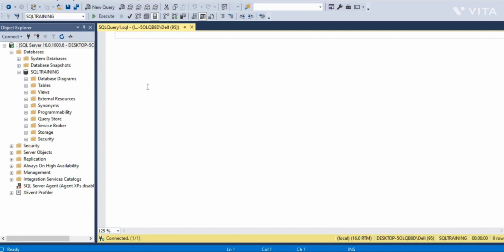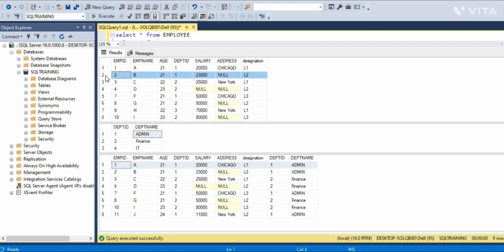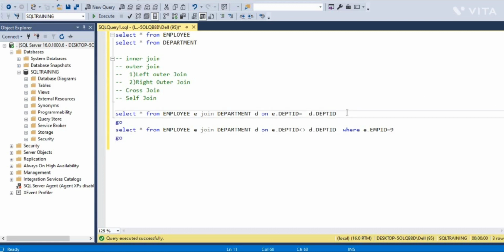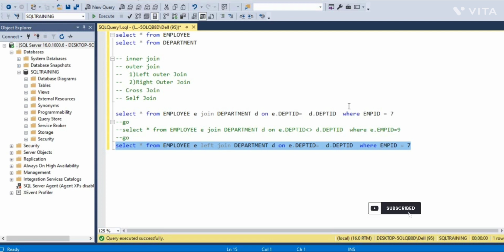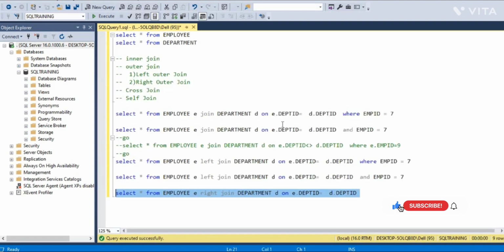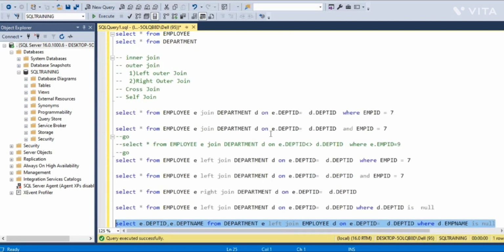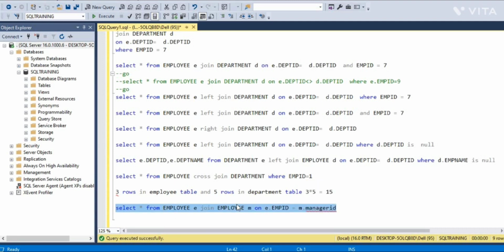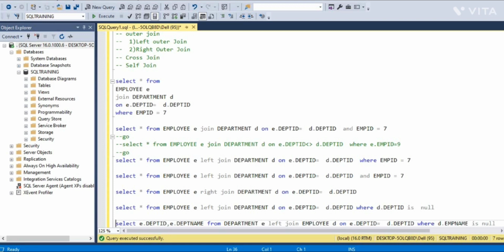SQL Session 5-"Demystifying SQL Joins: A Comprehensive Guide for Beginners"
🔗 Ready to connect the dots in your data? Join us in this beginner-friendly SQL tutorial where we unravel the mysteries of JOINS! Whether you're a budding data analyst, a web developer, or simply intrigued by the world of databases, this video is your ticket to understanding how to seamlessly combine and retrieve data from multiple tables.

🚀 What to expect:

Introduction to Joins: Navigate the fundamentals of SQL Joins and discover how they enable you to merge data from different tables based on common columns.
Types of Joins: Dive into the world of INNER JOINS, LEFT JOINS, RIGHT JOINS, and OUTER JOINS. Understand when and how to use each type for optimal results.
Joining Multiple Tables: Explore scenarios where you need to join more than two tables, uncovering the techniques to create comprehensive datasets for analysis.
Real-World Applications: See how SQL Joins are applied in practical, everyday situations—from e-commerce databases to social media platforms.
👩‍💻 Hands-On Learning:
Follow along with our step-by-step examples to reinforce your understanding of SQL Joins. Gain hands-on experience in crafting queries that seamlessly integrate data from different tables.

🌐 Why Learn SQL Joins:
Understanding Joins is essential for anyone working with databases. Whether you're extracting customer orders or analyzing website interactions, SQL Joins are your key to unlocking valuable insights from diverse datasets.

🎓 Who should watch:

Beginners curious about databases and SQL.
Students and professionals looking to enhance their data manipulation skills.
Developers eager to harness the power of SQL Joins for more robust applications.
💡 Connect Your Data Dots:
By the end of this tutorial, you'll have a solid foundation in SQL Joins, empowering you to tackle diverse data challenges with confidence.

l